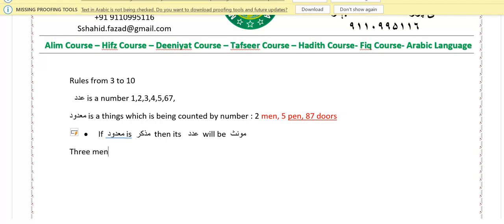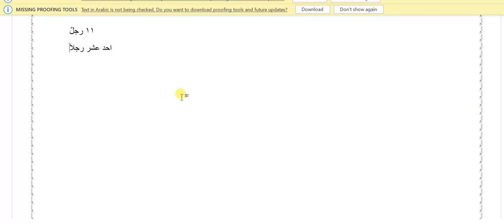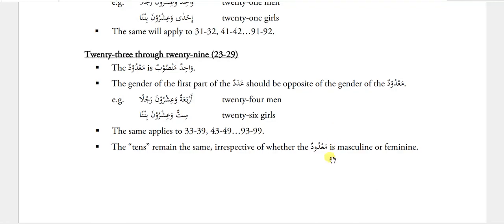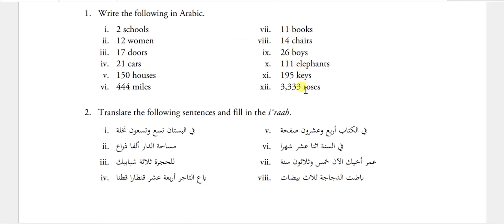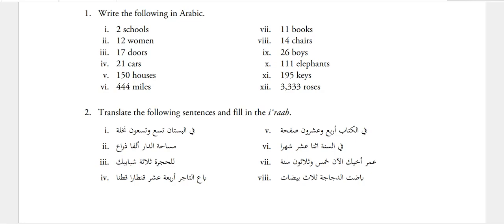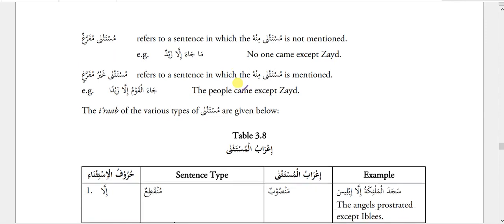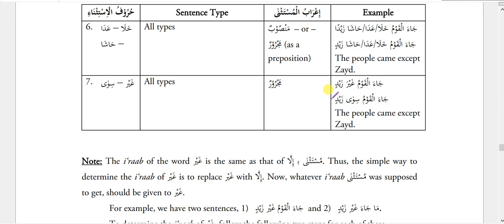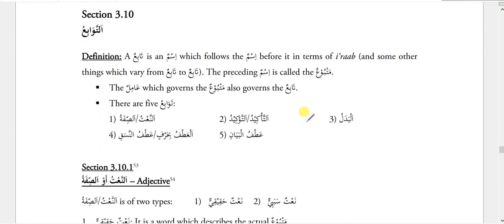#15 Tasheel Un Nahw Arabic Number System تسھیل النحو اسمائ العداد Alim course online